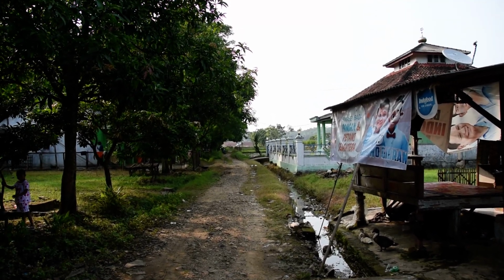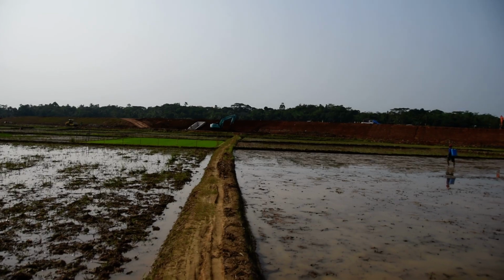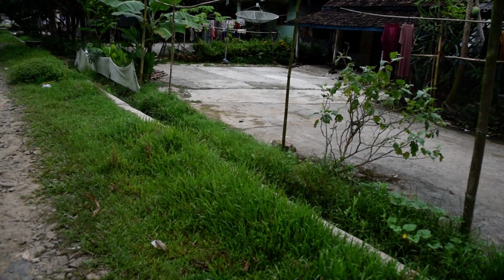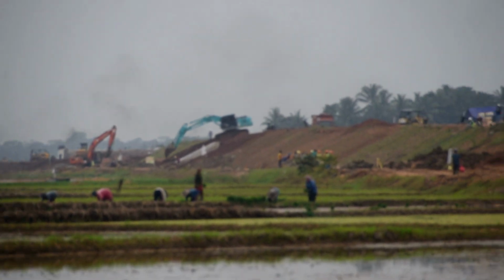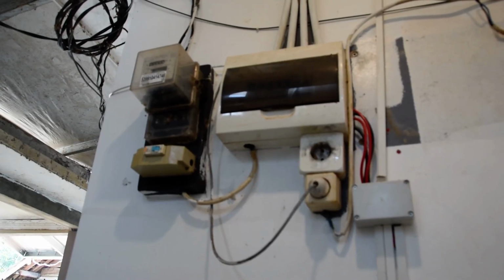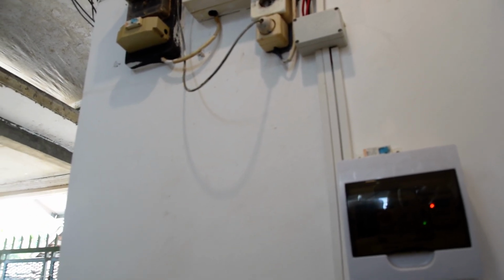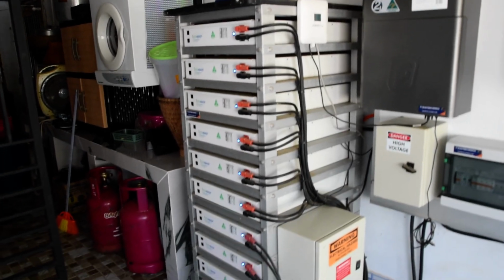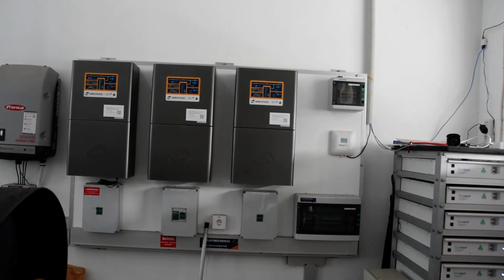Toll road and electrics update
YTD rainfall 2396mm

We were back from the stroll to the toll toad just on 09:00.  But it was already 30C(86F) with a humidity of 87% and a "feels like" 39C (102F). I was so glad to get back to my nice cool air conditioned lounge room.  I wore socks and a pair of sandshoes/runners for that walk, and I am way out of practice with shoes.  I normally only wear thongs(Aus)/flip-flops(US)/jandals(NZ)/sandals(Indo).  On the second stroll I wore thicker socks and a pair of elastic sided boots.  That worked better. As noted in the video, we were again home before 09:00.  It was hot and steamy as usual.  As I am writing this at 11:30, it is 34C (93F) with 77% humidity, and a consequent "feels like" temperature of 50C (121F).  Sounds about normal.  This is partially why I have spent so much on the solar & storage off-grid systems.  Air conditioning is crucial to my comfort here, and the PLN (Publik Listrik Network) is not reliable.  There are also limits on the permitted consumption per meter.  Apparently, the expectation is that, if you need more than the standard allowance per meter, you need to install additional feeds/meters for the house. To me, that seems a silly way of doing it. While that could be workable, it doesn't help with the lack of supply reliability.